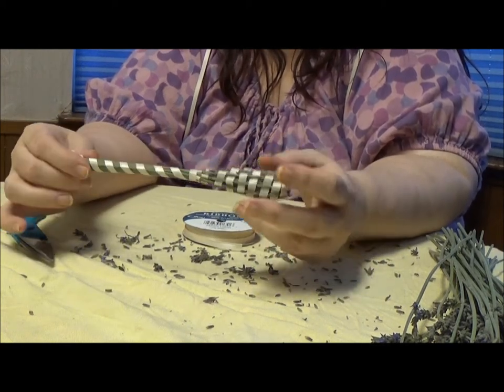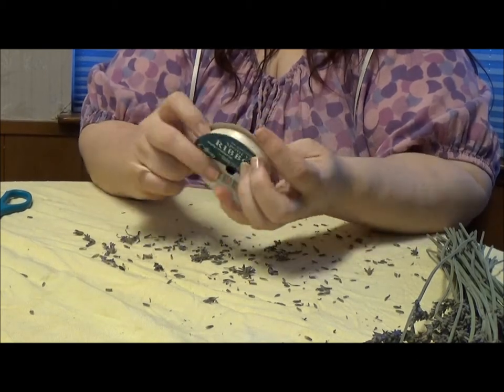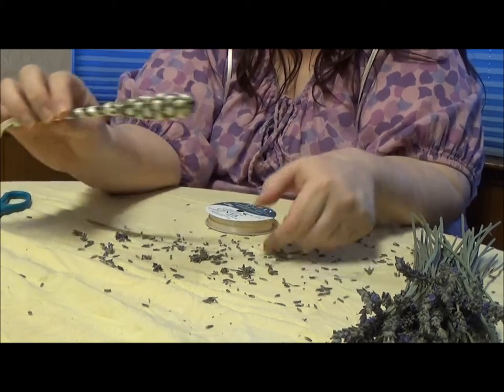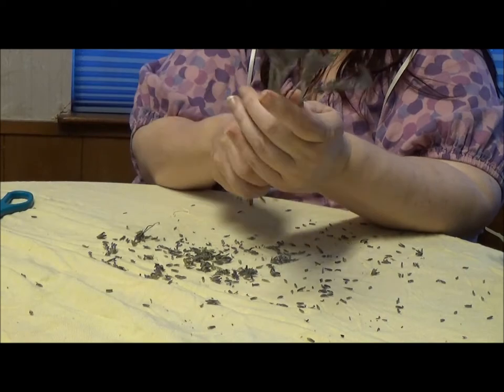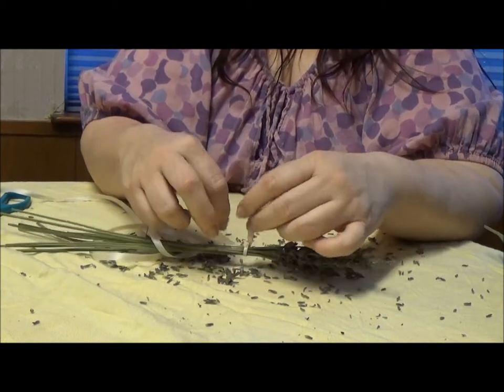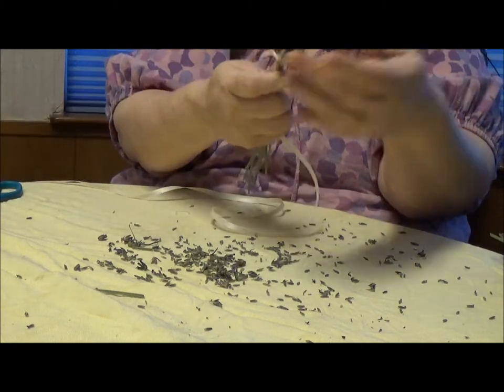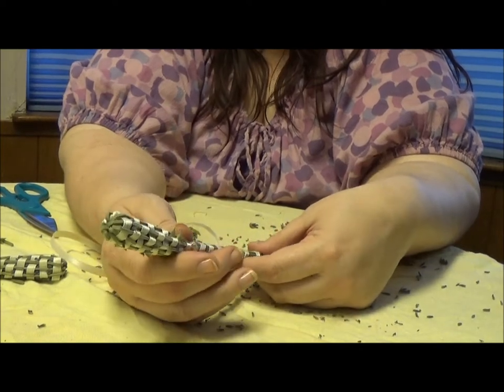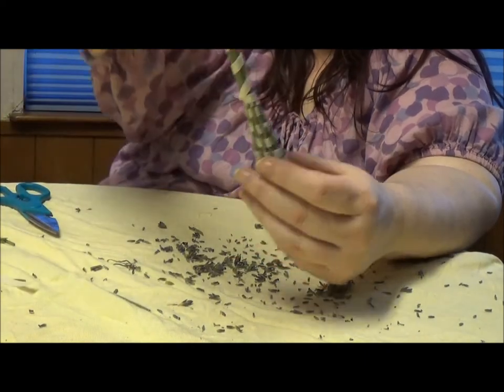Making a lavender wand or lavender bottle tutorial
How to make a lavender wand sachet. Some people also call them lavender bottles. Same thing, two different names for it.

To make a lavender wand as in this video, you need 9 long stems of fresh lavender, a yard and a half of narrow non-wired ribbon (1/4" wide works great) and some scissors.